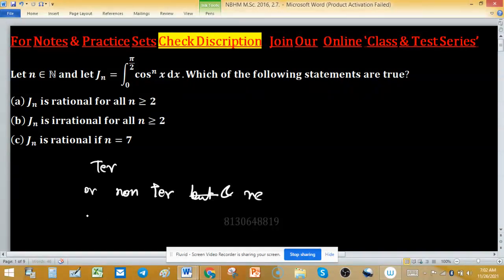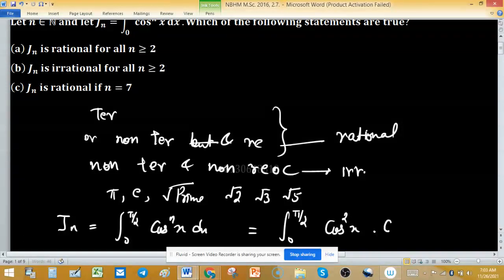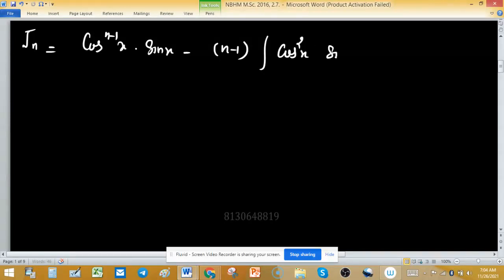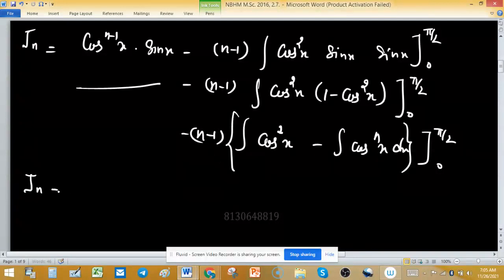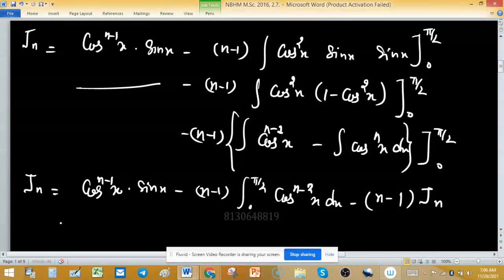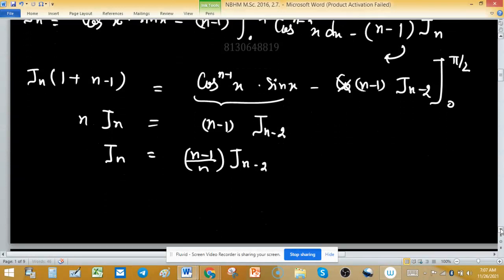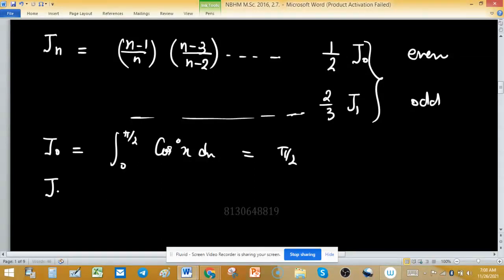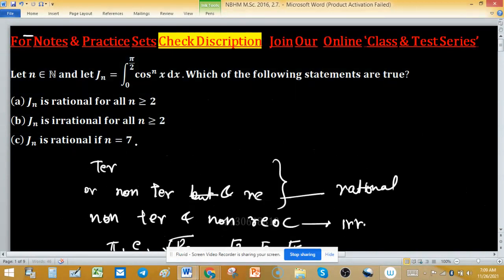reduction formula define integral Calculus Engineering Mathematics Gate NBHM msc 2016 real analysis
linear algebra mcqs,

En NBHM M.Sc. 2016, 2.7